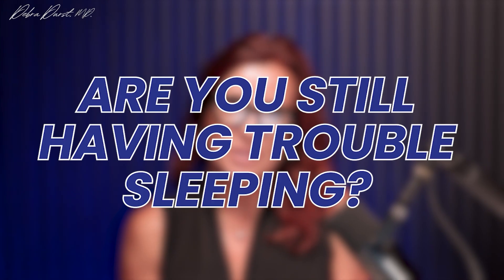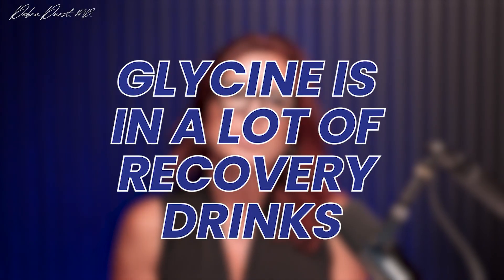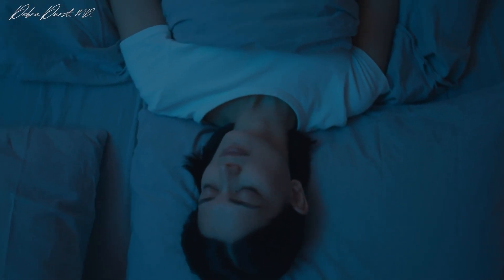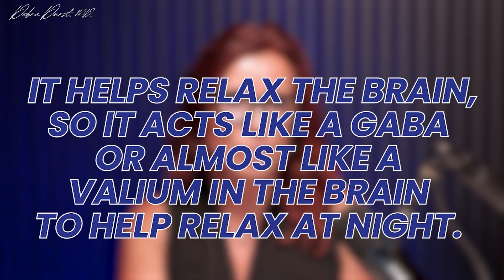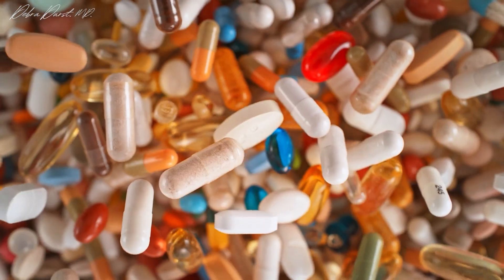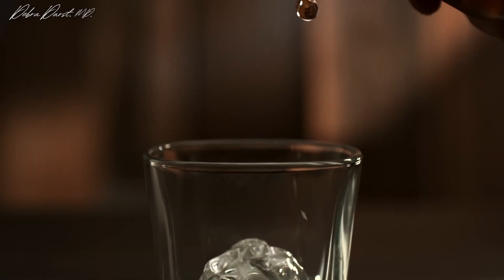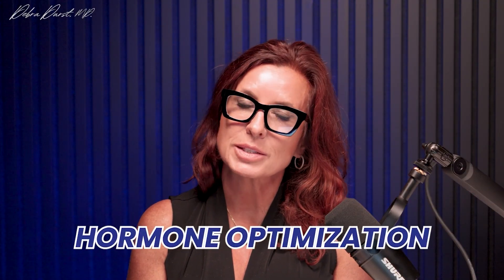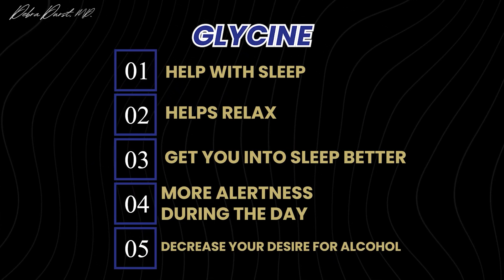Want Deeper Sleep? This Surprising Supplement Might Be the Key!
🎯 Looking for the best sleep supplements or a safe over the counter sleep aid? Glycine, a natural amino acid, may be the solution you’ve been searching for. In this video, Dr. Deborah Durst explains how glycine works, why it’s one of the top sleep supplements, and how to use it for better sleep.

What You’ll Learn:
- How glycine promotes deep, restorative sleep by lowering core body temperature
- Ways it reduces sleep onset time and boosts daytime alertness
- Clinical research supporting glycine as a natural sleep aid
- Recommended forms, dosing, and top glycine supplement brands

QUESTIONS - Let ME know what you want to hear about in the COMMENTS!
💌 Get in Touch:
🌟 About Dr. Debra Durst:
With a strong commitment to advancing Regenerative Wellness & Sexual Wellness for both women and men, Dr. Durst has established herself as a leading authority in the field. As the founder and CEO of RevitalyzeMD, she seamlessly combines over 20 years of medical expertise with a passion for empowering individuals to achieve their best selves. Dr. Durst is dedicated to bridging the gap between traditional and nontraditional treatment options, ensuring that her patients have access to comprehensive solutions tailored to their unique needs.
📘 Chapters/Time Stamps
0:00 – Introduction: Trouble Sleeping?
0:09 – What is Glycine?
1:09 – How Glycine Supports Sleep
2:26 – Dosage & Supplement Recommendations
4:46 – Summary & Additional Tips